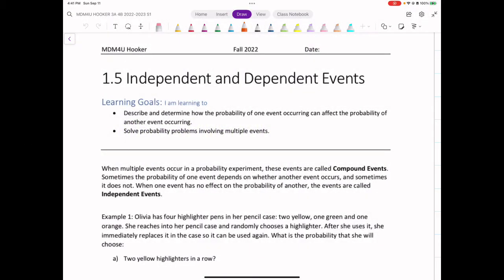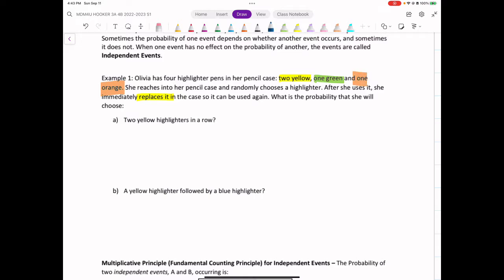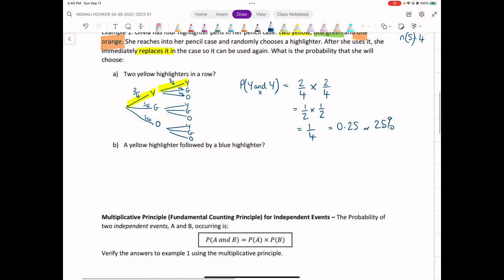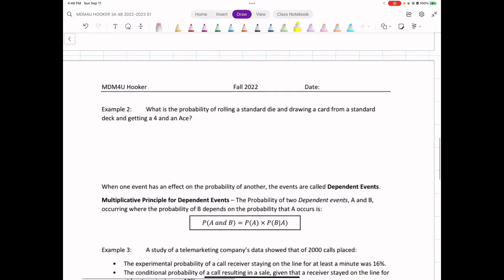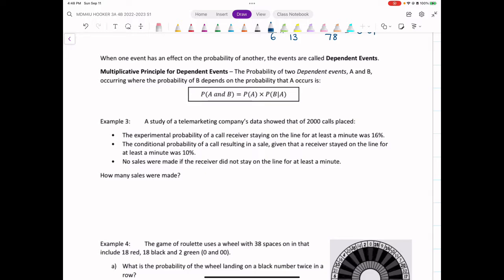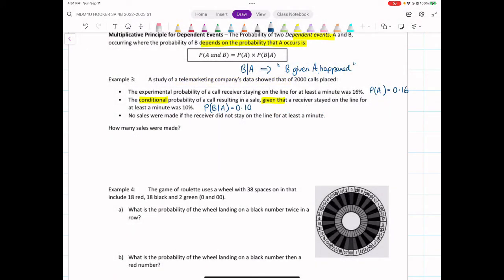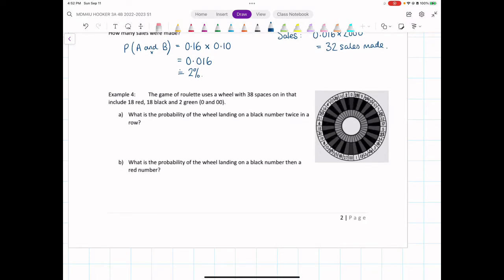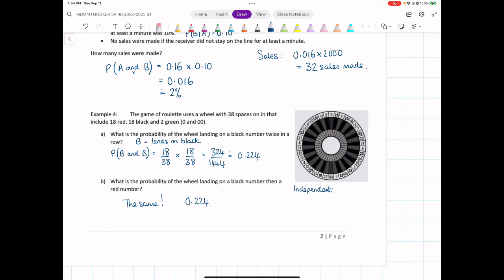MDM4U 1.5 independent and dependent events